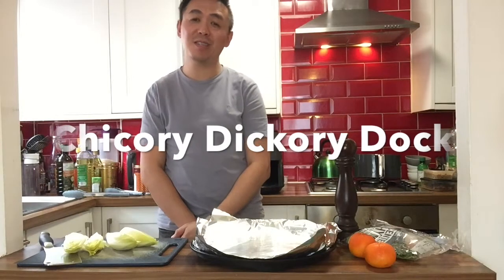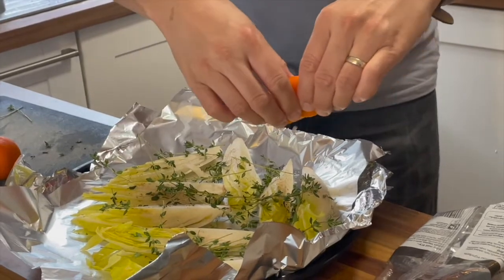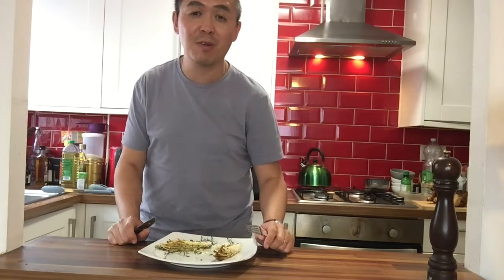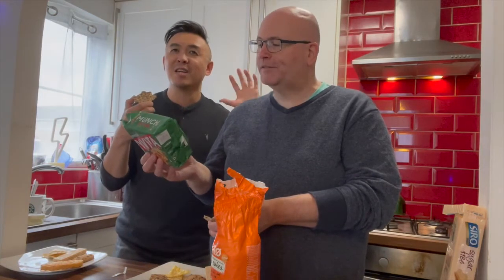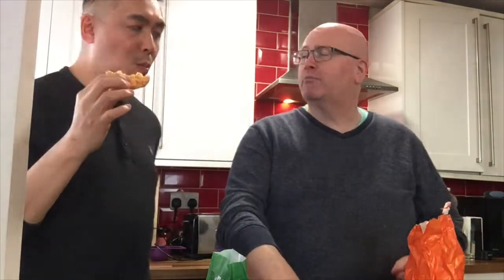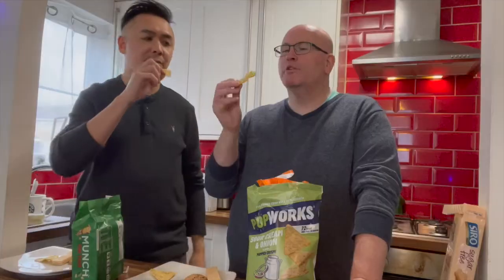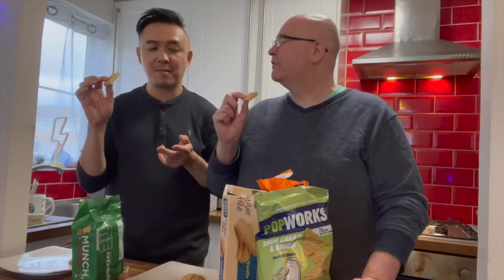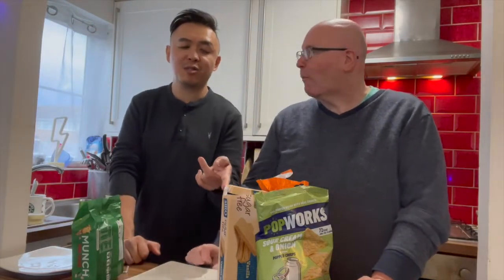Cooking with chicory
Paul shows us how to cook with chicory. He also introduces Marcus to "healthy" snacks.